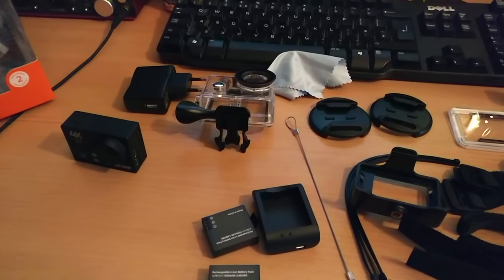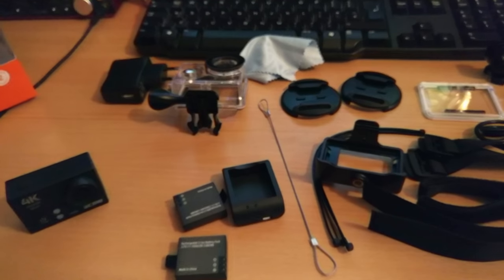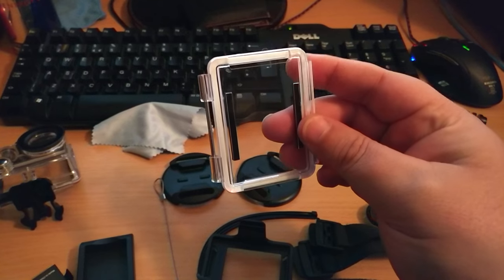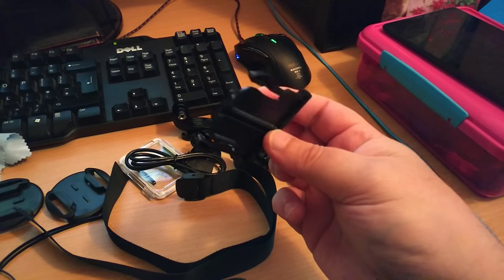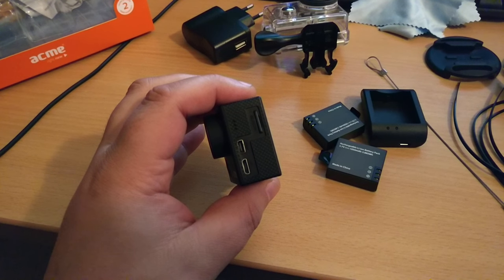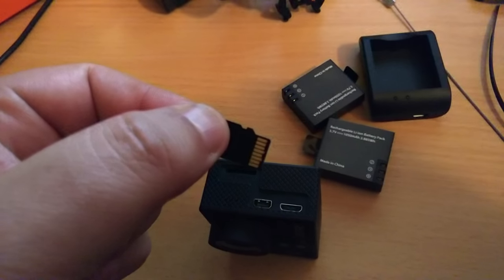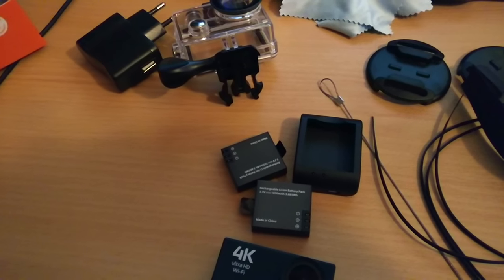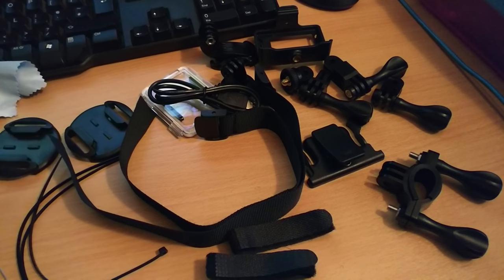Acme VR06 budget 4k action cam Part 1 unboxing/look inside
A quick review of a budget action cam I bought for recording the car days out and working on the car.

Quarter of a price of a go pro is this little Acme VR06 worth it?